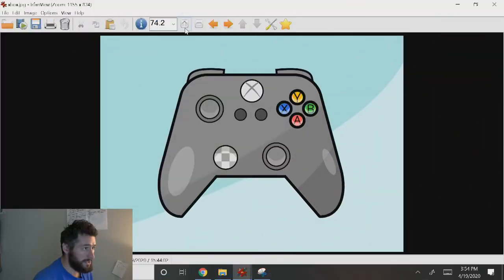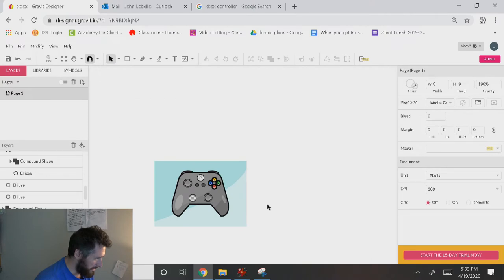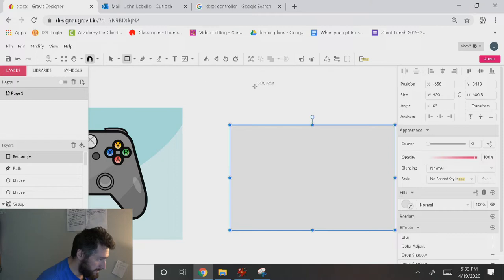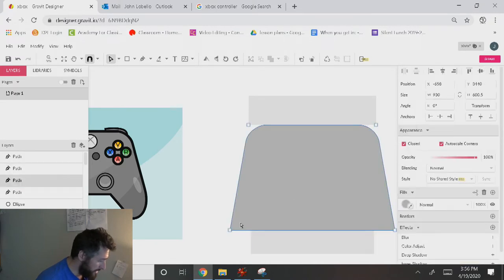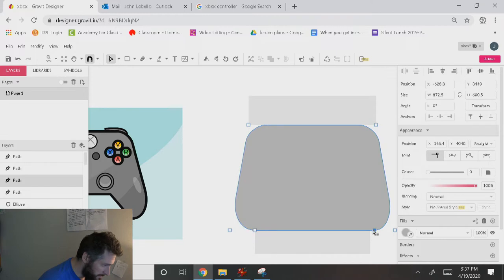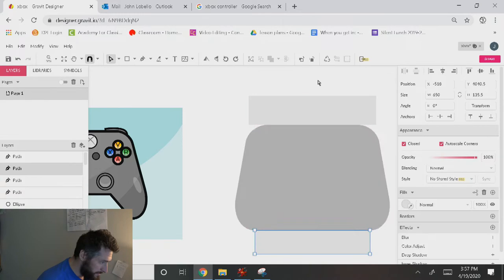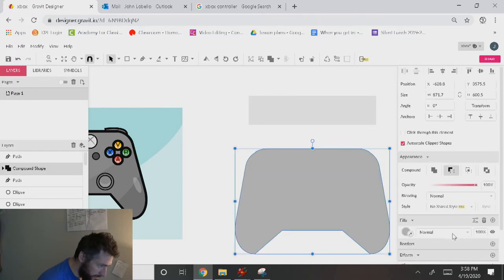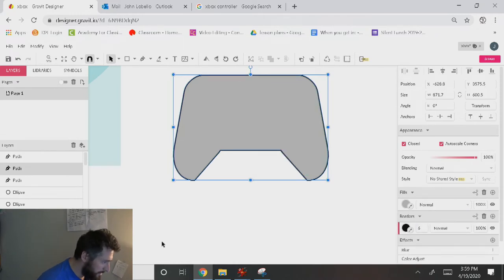Make a Flat Design xBox Controller in Gravit Designer